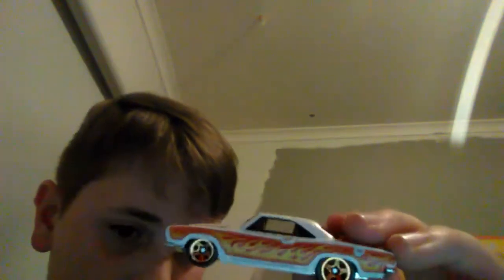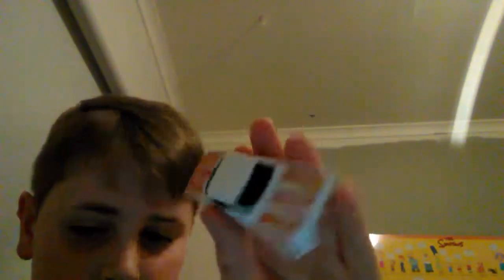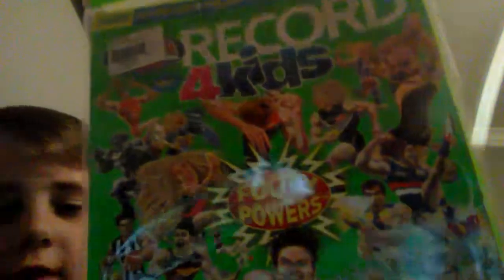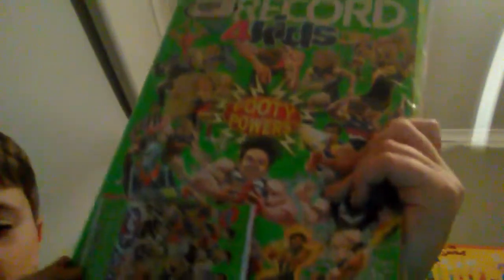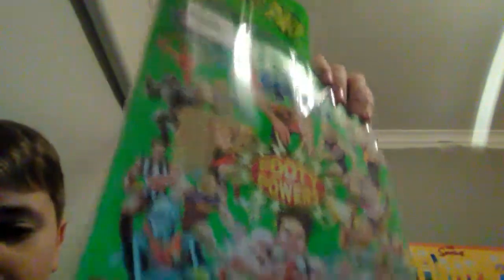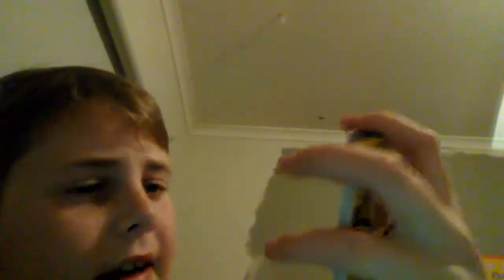AFL recored for kids & 2 cars